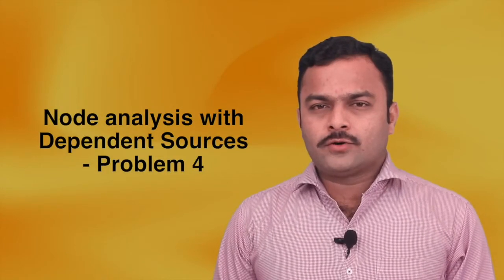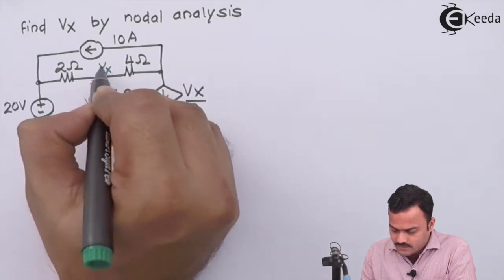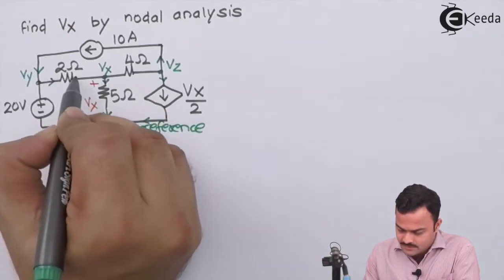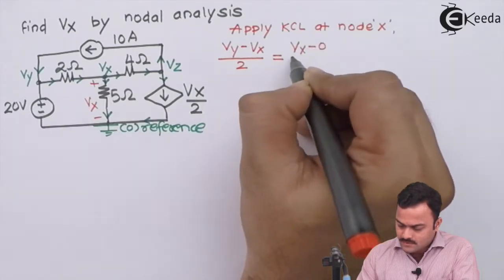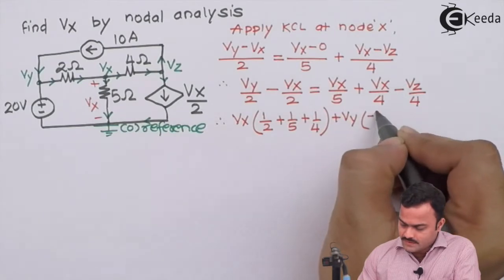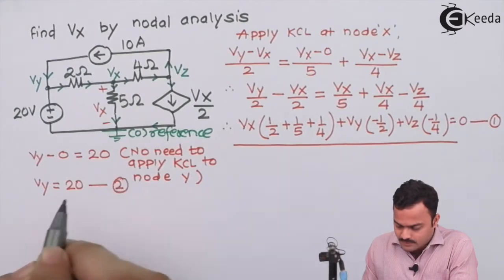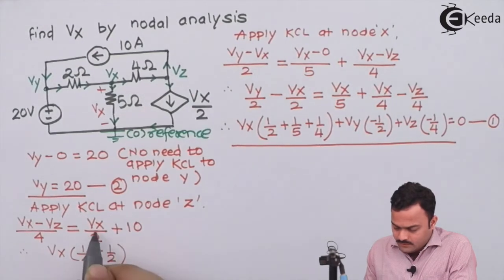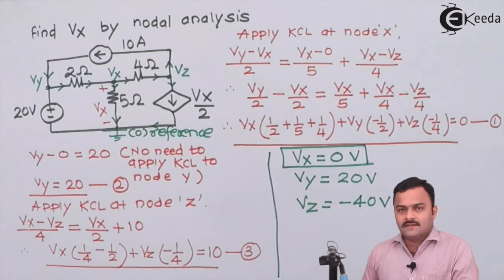Node Analysis with Dependent Sources Problem 4 | DC Circuits and Network Theorems | EXTC Engineering